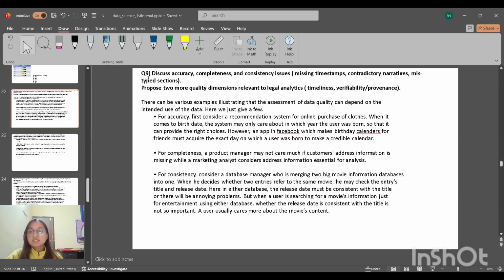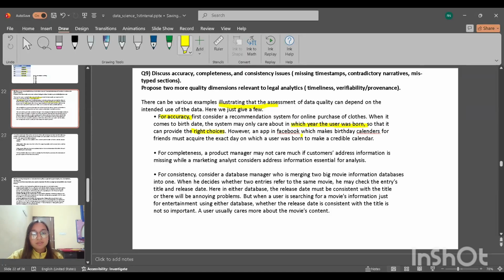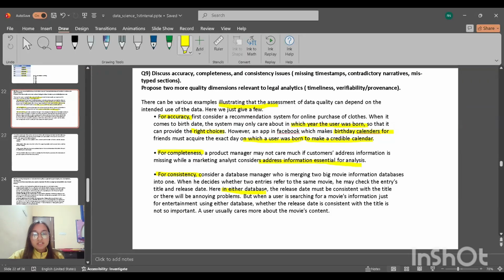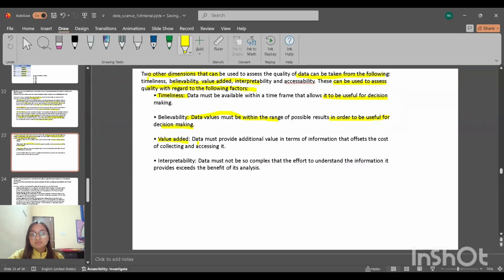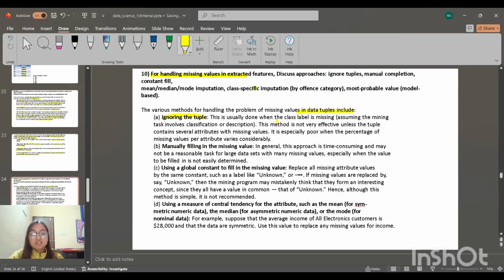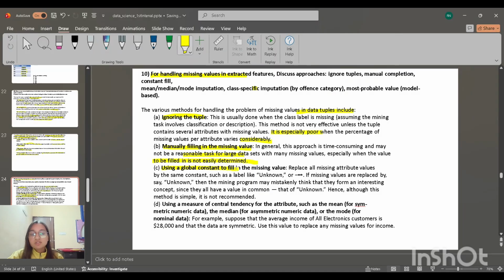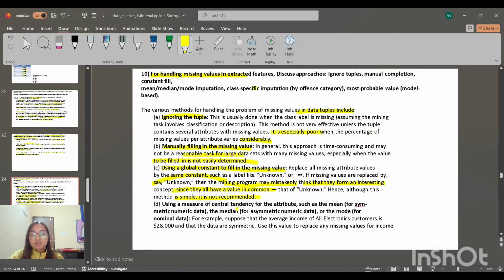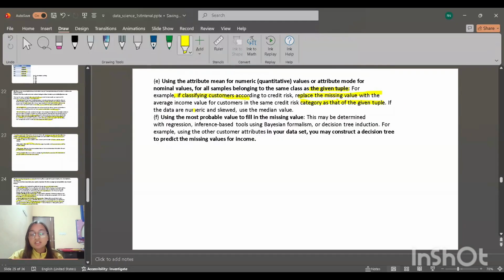Data Science: internal -1 part 5